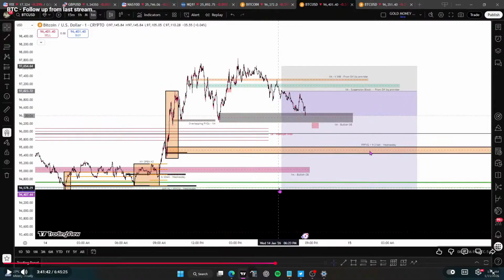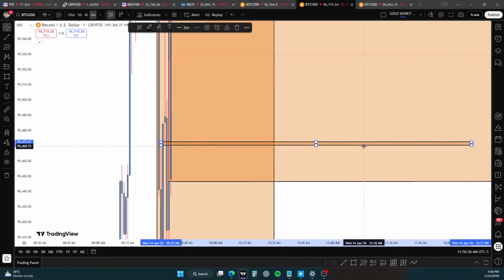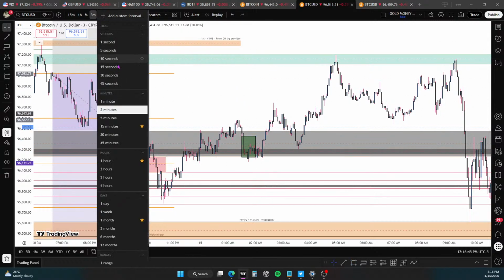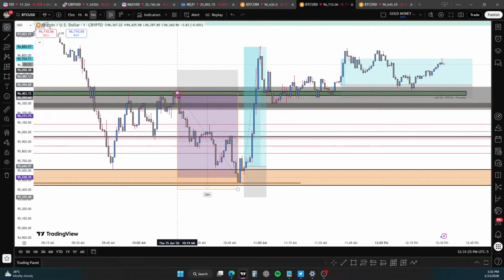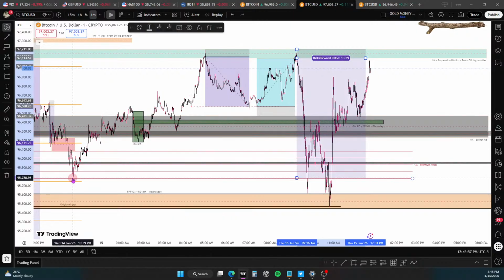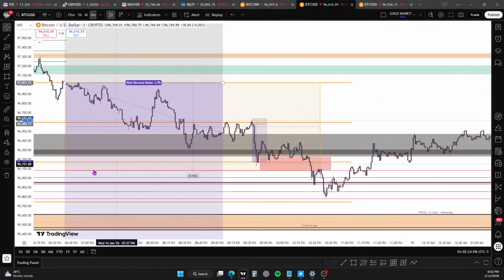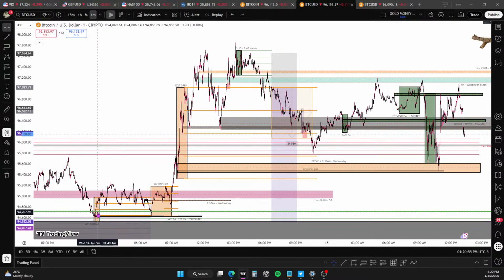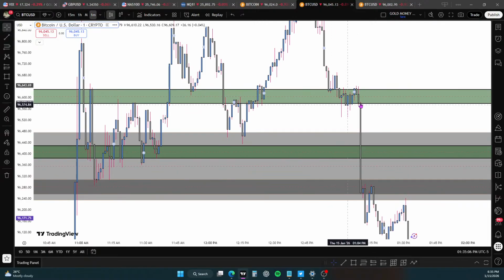BTC - Follow up from last stream..